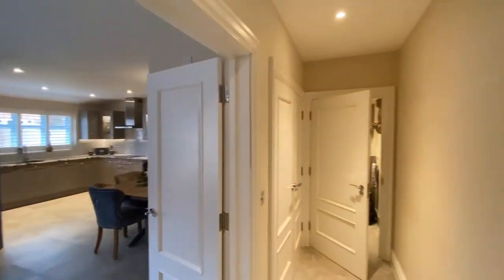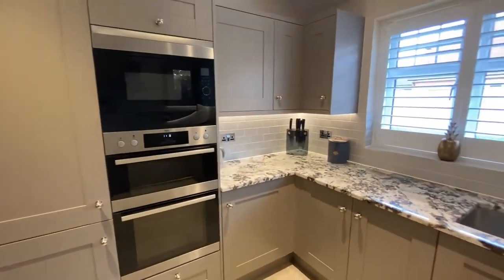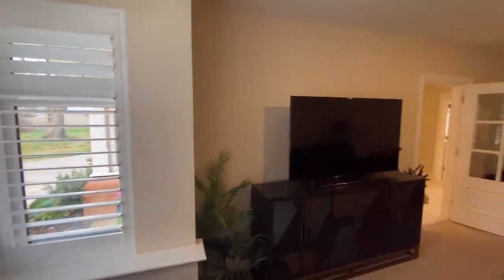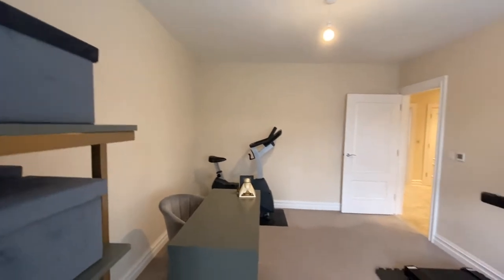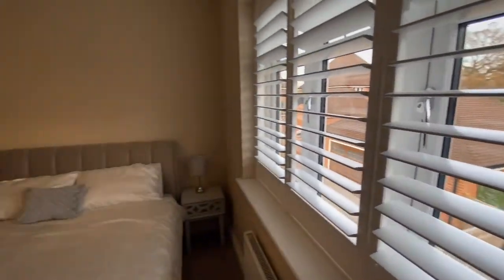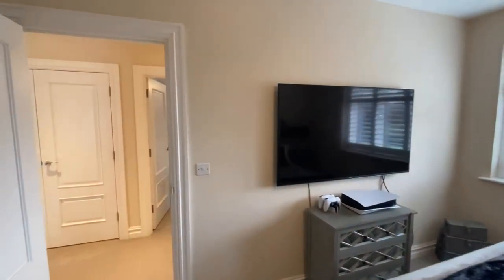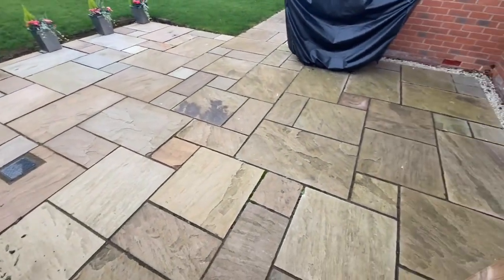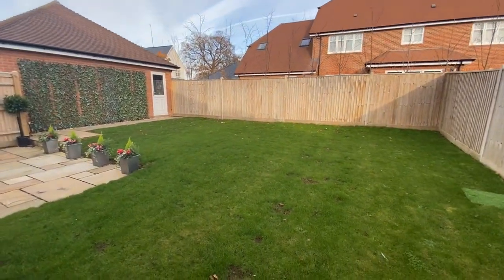Hydon Grove, Cranleigh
Hydon Grove is an attractive detached residence, built by Berkeley Homes in 2020 to their ‘Dunnock’ design, renowned for their particularly high standard of build and quality in design. This stunning home offers a well thought out blend of both living and bedroom space of approximately 1869 ft.² and in brief offers four bedrooms, three bathrooms, three reception rooms, and cloakroom, plus the benefit of single detached garage. This lovely home is just a short walk away from Cranleigh High Street, this is a convenient location close to the heart of this vibrant village and yet with a real sense of being on the edge of the countryside.

To the ground floor, the reception hallway welcomes you and leads you through to the principal sitting room which enjoys a box bay window to the front aspect. The kitchen/dining/family room enjoys a vaulted ceiling to the kitchen area with French doors that provide a light and airy living space. The kitchen has a range of wall and base units with modern, handle-less design and granite work surfaces running throughout, and a selection of high-end integrated appliances. Also of note to the ground floor is a separate dining/family room with box bay window, well-equipped utility cupboard and cloakroom. A turned staircase leads to the landing where the principal bedroom enjoys a front aspect, walk-through dressing room, plus a well-equipped ensuite bathroom with large walk-in shower and white bathroom ware plus chrome fitments and Italian style tiling. There are three further double bedrooms to the first floor plus a further equally impressive family bathroom.

Further attributes include gas fired central heating, underfloor heating throughout the ground floor, double glazed doors & windows throughout, remainder of a 10-year NHBC warranty, high degree of energy efficiency, and neutral décor.

Driveway parking provides space for several vehicles and leads to the detached single garage which has power and lighting. There is a landscaped front garden with beds and borders stocked with mature shrubs and planting. The rear garden is enclosed by close panelled fencing and consists of an area of lawn, generous Indian sandstone patio area and a side gate providing access to the front of the property.

Please note, there is an annual estate charge payable by all residents of approximately £650 per year.

The Location...

The property is situated in the sought-after village of Cranleigh, on the edge of the Surrey Hills (an Area of Outstanding Natural Beauty). This charming village offers a variety of shops and everyday amenities, including a Sainsbury’s and an M&S Simply Food, as well as a variety of restaurants, pubs, and cafés. There is also a leisure centre and a medical practice, while schooling is available at the outstanding-rated St. Cuthbert Mayne Catholic Primary School, Cranleigh Church of England Primary School, and for secondary, the Glebelands School as well as the independent Cranleigh School. The regional centre of Guildford is readily accessible and offers an array of shops, restaurants, and entertainment. Leisure amenities in Guildford include The Yvonne Arnaud, Electric and G Live theatres, Surrey Sports Park and The Spectrum Sports Centre for a comprehensive range of sporting facilities. The miles of surrounding countryside is ideal for walking, cycling, and riding. Excellent golfing facilities are available and include Cranleigh Golf and Country Club. For the regular commuter, Cranleigh offers several ways to reach London. Just over 9 miles away, Guildford Station is a popular choice, with frequent fast services to Waterloo. However, locals also recommend driving to quieter Godalming or Farncombe to join the line before Guildford, or to Shalford to catch a train to Guildford before changing for the London-bound express. By Road, A convenient network of A and B roads connects Cranleigh to the wider area. Guildford, Dorking, and Horsham are all under 30 minutes away, with Crawley just a little longer. You’re also less than 20 miles from the M25. In terms of public transport, the village is on a good selection of useful bus routes, including Horsham, Godalming, Ewhurst and the Guildford park and ride service.

Please check google maps for exact distances and travel times (property postcode: GU6 8GG)